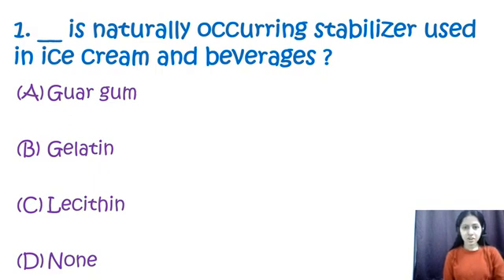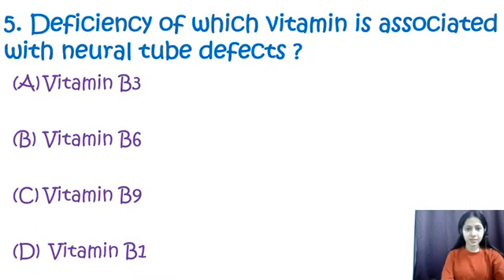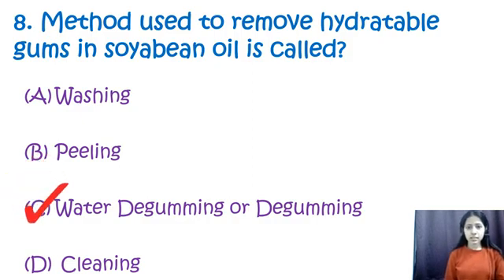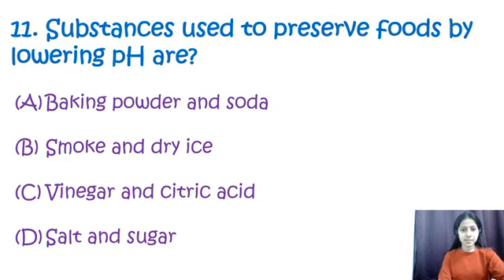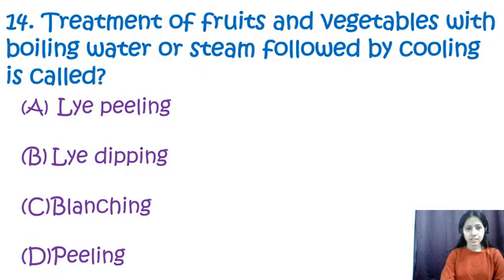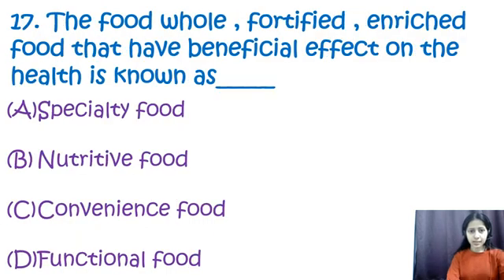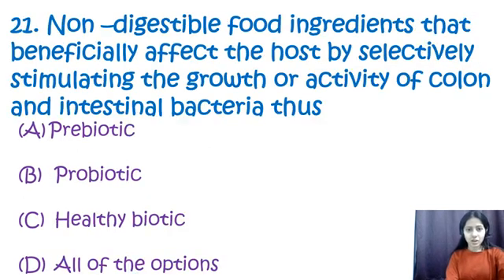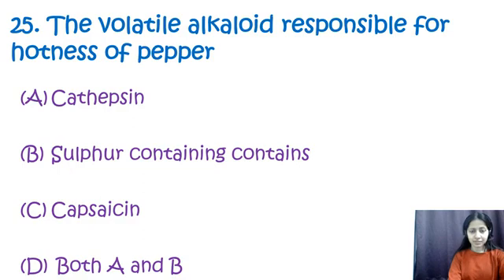GATE Food Technology Important MCQs (XE /XL)| Food Technology MCQs solved Set-4